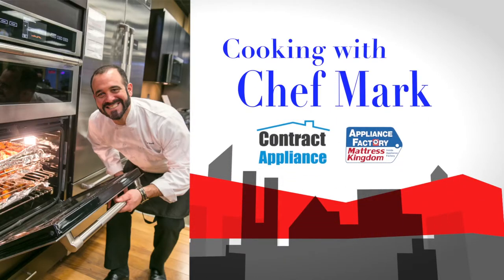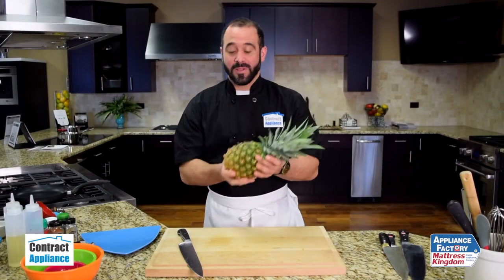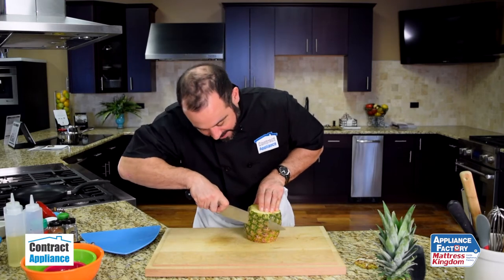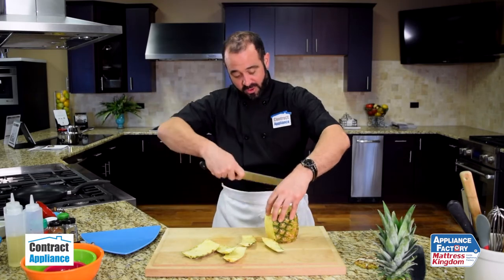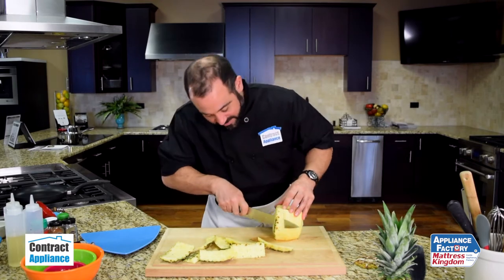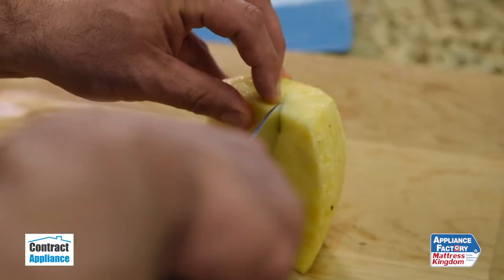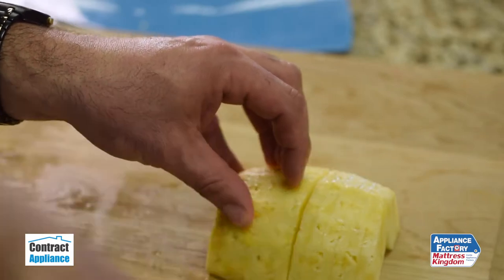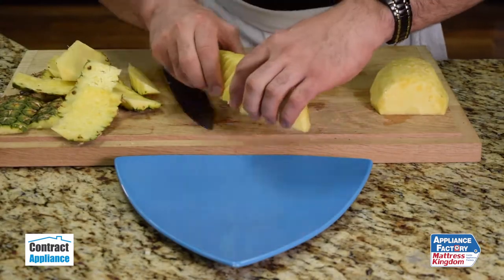Cutting Pineapple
Pineapple can be a tricky fruit to cut.  Although there are ways to cut this fruit with less waste it is very time consuming.  Don't wait to pineapple, watch this video to quickly peal and cut.